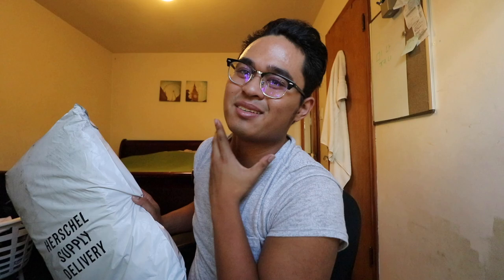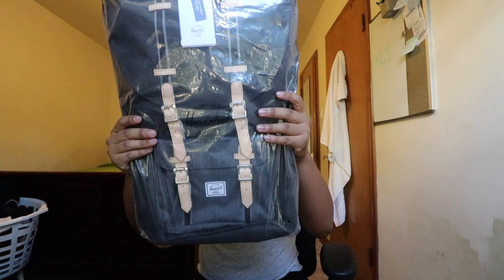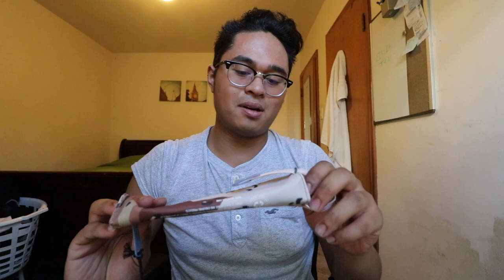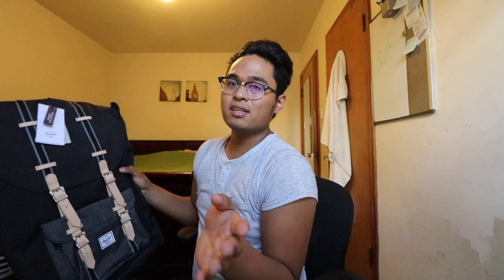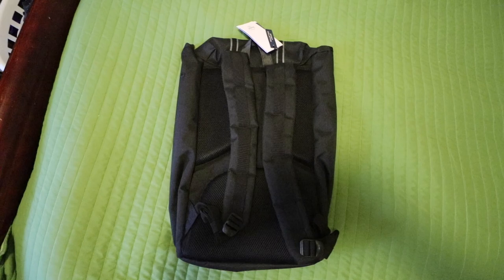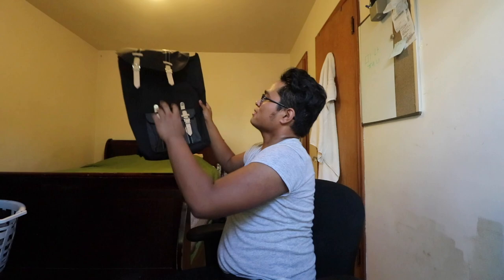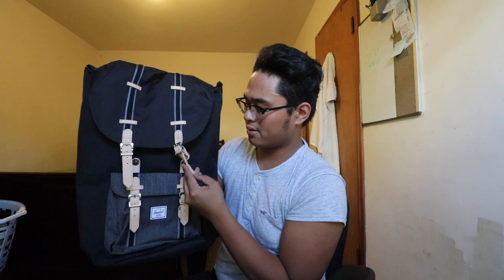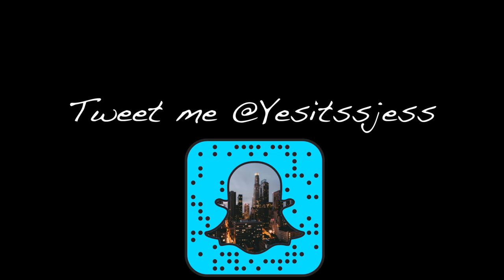Herschel Little America Backpack Offset Collection (Review)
I recently got a new backpack for the new school year. I was debating whether, I should get a Herschel (Little America) or a Kanken backpack. But I think you guys know what backpack I chose from the title above. Herschel was having a sale at the time, that's what really caught my eye.